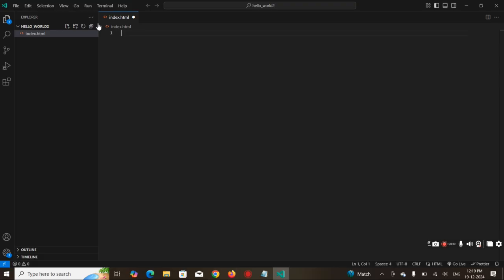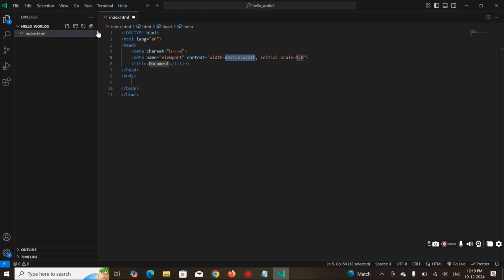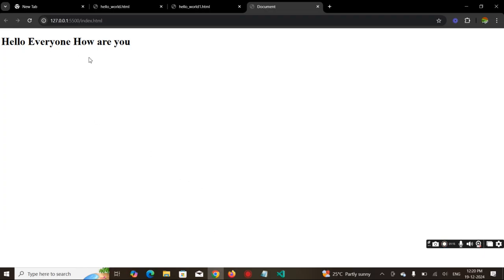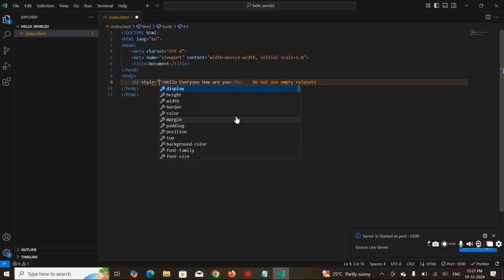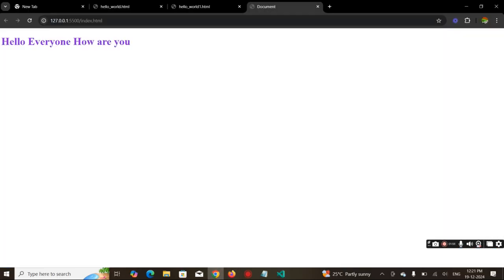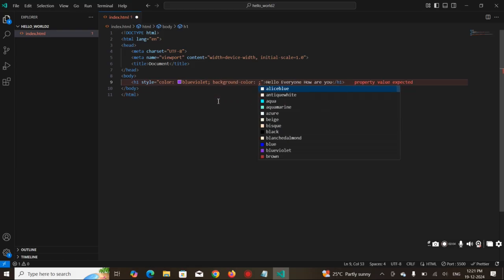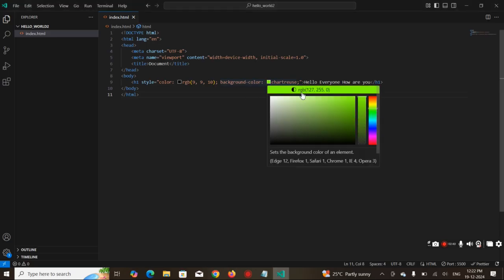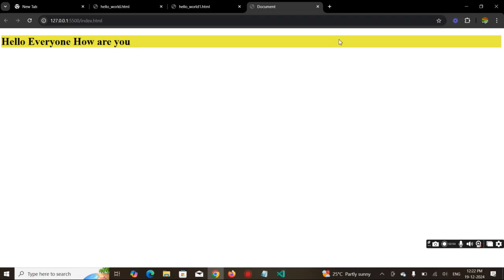VS Code using for Html Code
In this educational video, we explore how to use VS Code to write HTML code. Whether you're a beginner or looking to improve your coding skills, this tutorial will help you navigate through the features of VS Code and create clean, efficient HTML code.